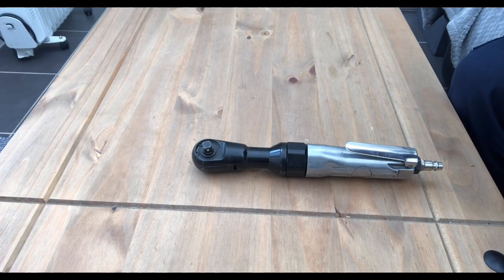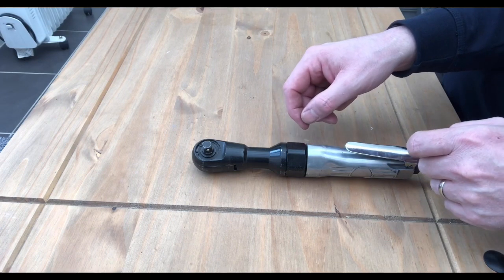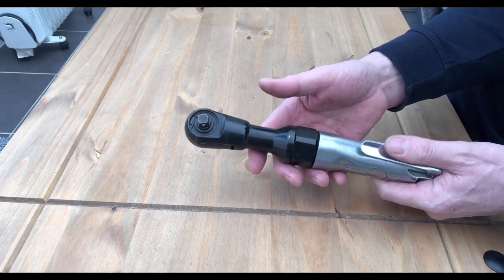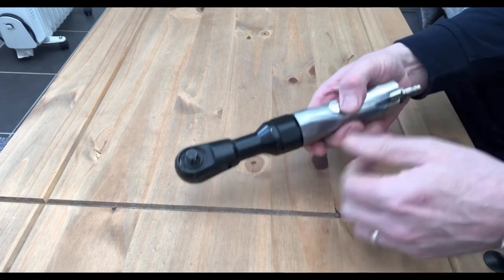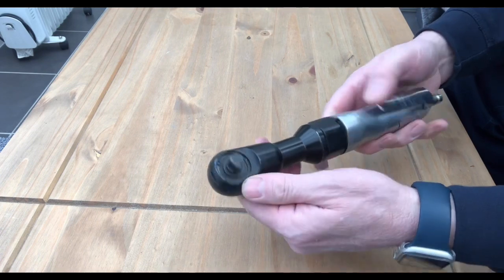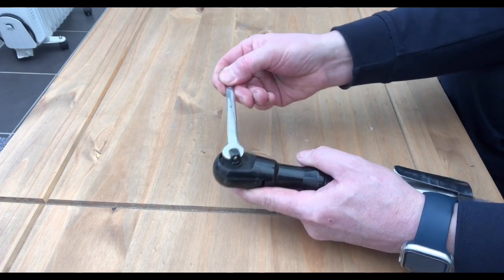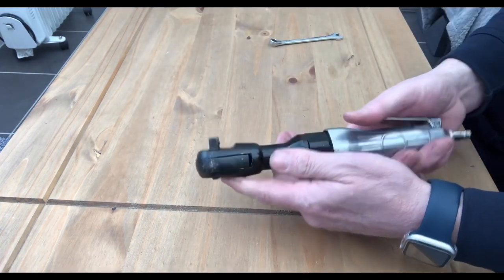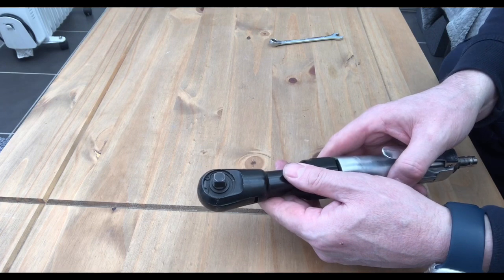Air ratchet seized, just blowing air fixed.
In this video, I explain how I quickly unseized my totally stuck faulty air ratchet that was just blowing out air instead of rotating.

Timestamps:-

00:01 The problem with the air ratchet explained.
00:24  Lubrication and gently coaxing the air ratchet back to life.
01:05  Fully working air ratchet.